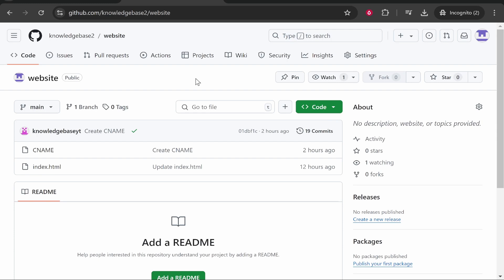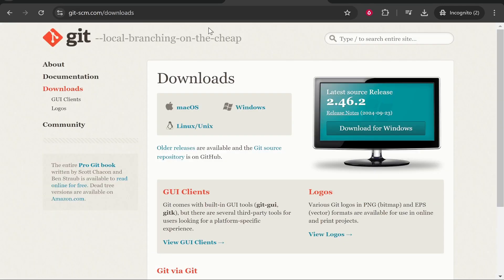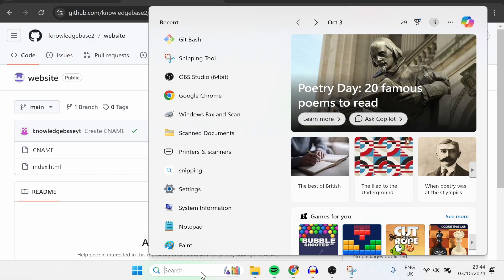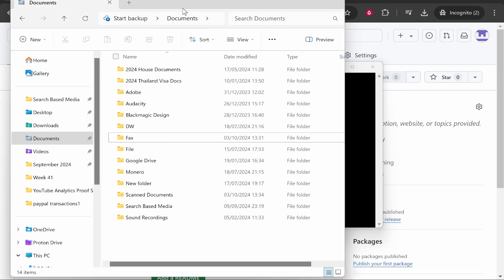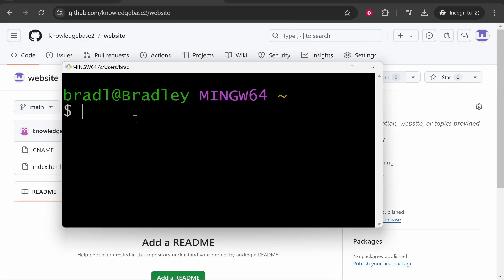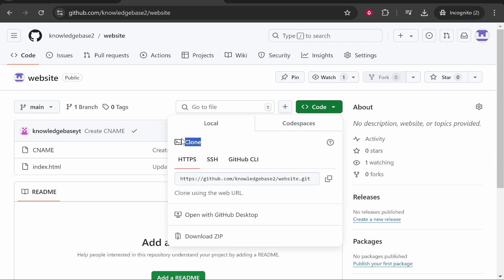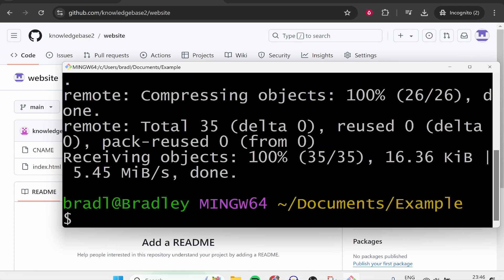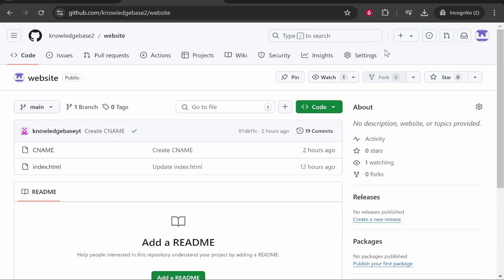How To Clone a GitHub Repository (Step By Step)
In this video, I show you how to clone a GitHub repository. Did this video help? Thanks!